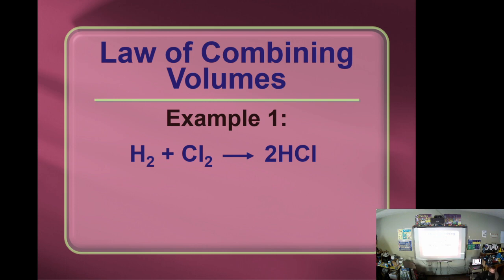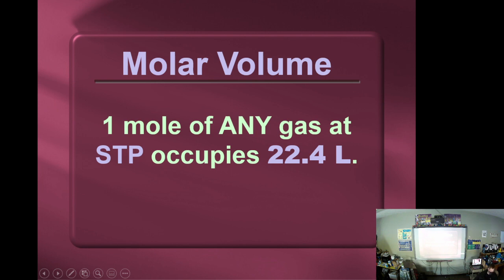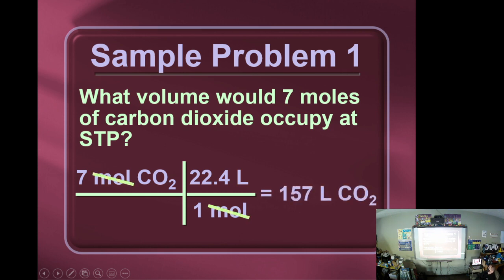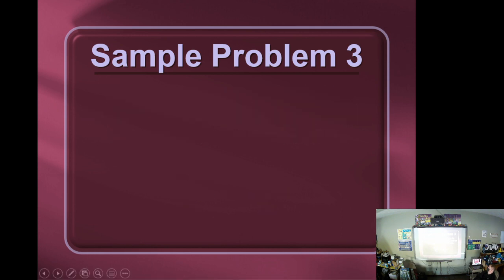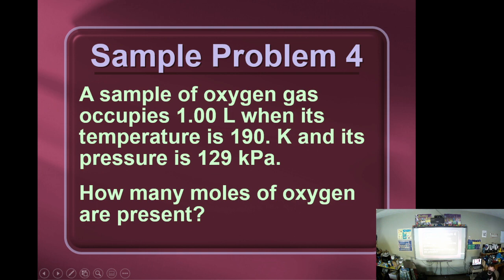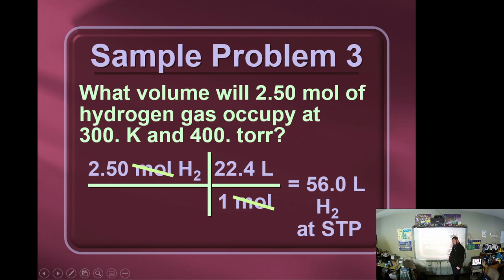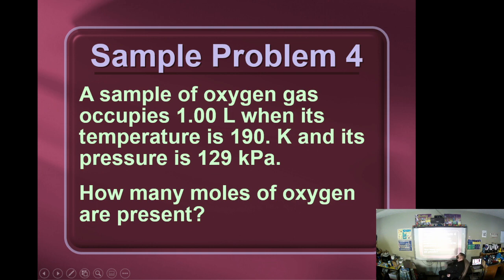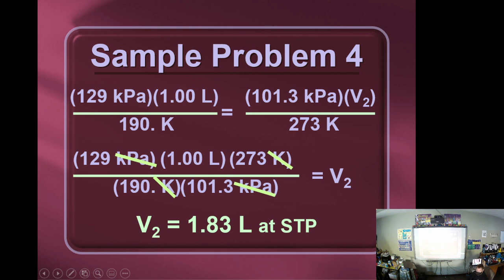Chemistry 10C 1